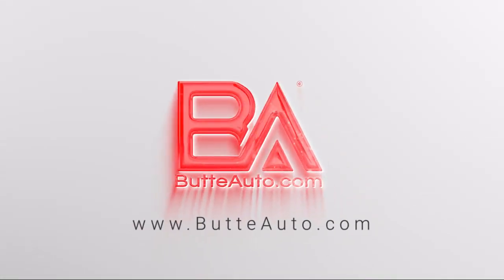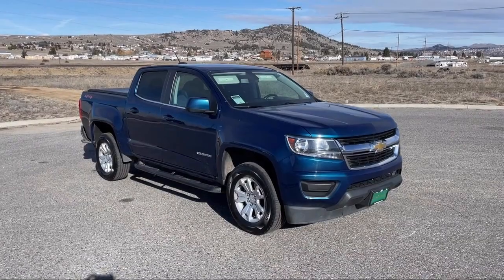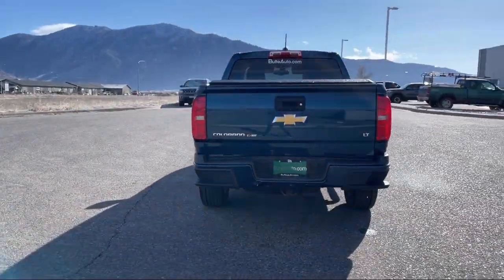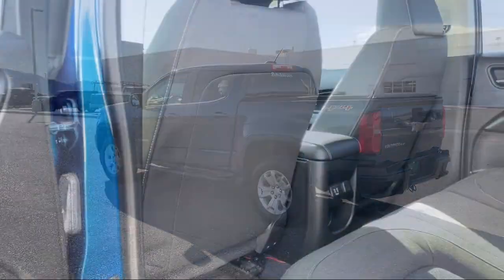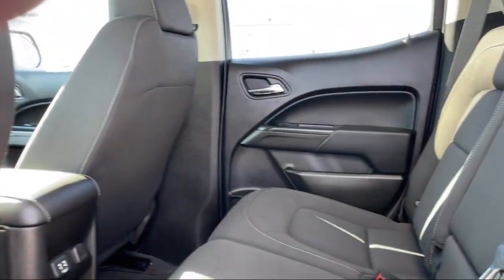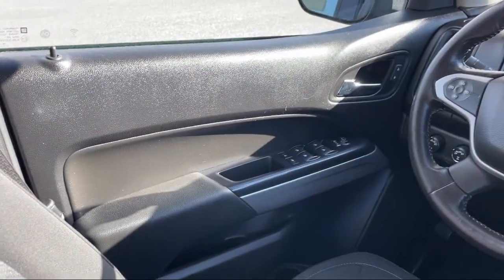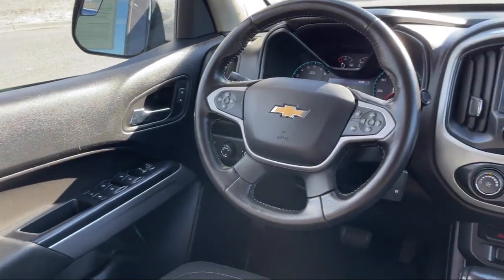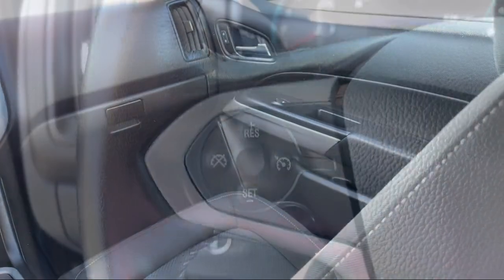2019 Chevrolet Colorado 4WD LT Butte Anaconda Helena Bozeman Dillon Missoula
2019 Chevrolet Colorado 4WD LT Stock Number: C301A Vin:1GCGTCEN2K1105048.